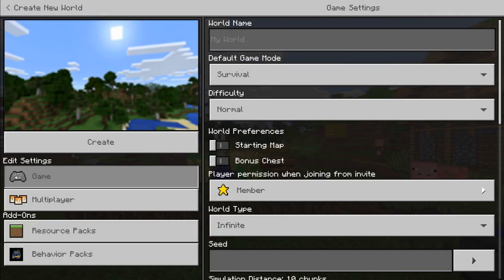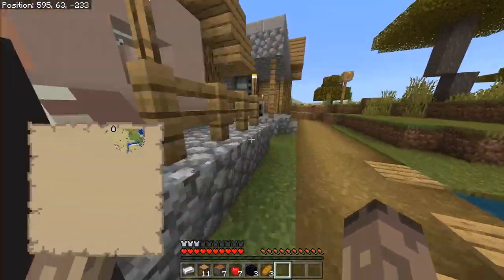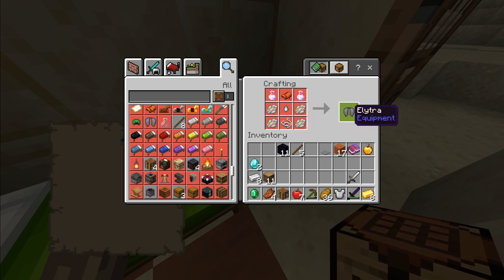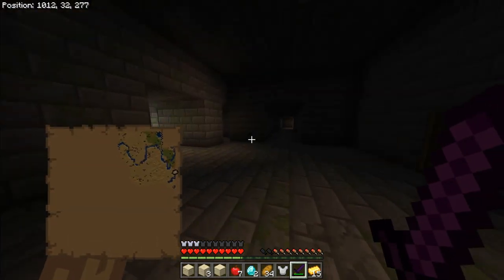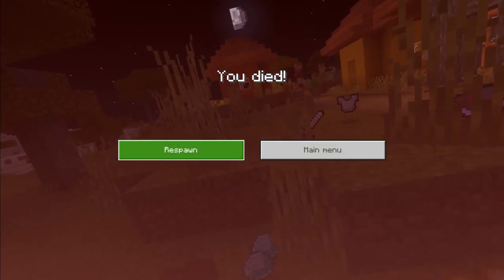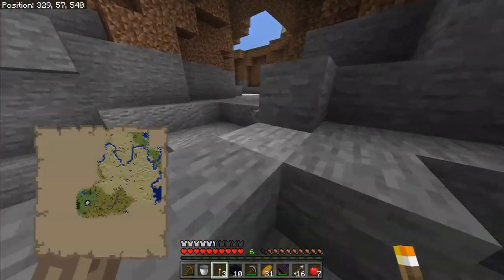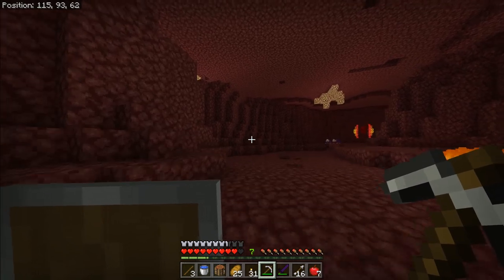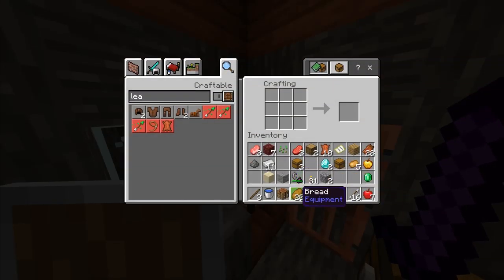"Crazycraft" Bedrock Edition Survival Playthrough [EP 4]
Hello & Welcome,
In this video I'm showing off an AMAZING cool addon concept created by dakonblackrose, this addon pack is HEAVILY inspired by the popular modpack CrazyCraft(Java)

This pack was all put together by dakonblackrose, but the addons in the pack have been created by the minecraft bedrock edition community.

In my eyes this is pretty much the 1st "kinda" modpack to exist on the bedrock edition of the game.

More info on the pack:-
The Crazy Craft Mod Pack is crazier than ever! This modpack focuses around insane mobs, quests, magic, and construction, and automation! The craziness has only begun boys and girls. This is minecraft re-imagined with over 300 new blocks, 200 custom mobs, and 80 new food, and who can forget the weapons there is a total of 60 new ones beyond belief. Stronger modded bosses! Your simple diamonds are just not enough in this mod pack! think again. It does not end take part of this crazy adventure and get ready to admit defeat! Your faces will be melted.

Ep 4,
Yes I made a booboo, Whoops.
Ohh well, a fresh start isn't so bad is it, or is it?
HmmmMMmm.
:D

So, I am in search of some of the new minerals & ores in today's episode, trust me this one is a great one.
So many jump scares & laughs.

Hopefully it'll make you giggle.

List of all the addons used & links:-
Chisel for Bedrock Editon 1.12+

mods by dakonblackrose:-
- inventory pets
- ruins
- better trees
- biomes
- some food
- new blocks
- made a lot of more crafting recipes for the addons above
- magic
- mobs

:P

CRAZY STUFF!!!
🌟My Patreons🌟:-

- aexer0e
- Bo newcomb
- craftpiwurzel
- CtClunker
- Elliot
- Hyperfied
- I LIKE COOKIES
- III0III
- Lister
- LotossKiller
- Matt OJ
- Maybe JNaz
- Meluivan
- NotABat
- Richard Duron
- MyNameIsRou
- NeoFlight
- Something or someone
- Sharp x
- The OD

✨Many Thanks✨

DRP